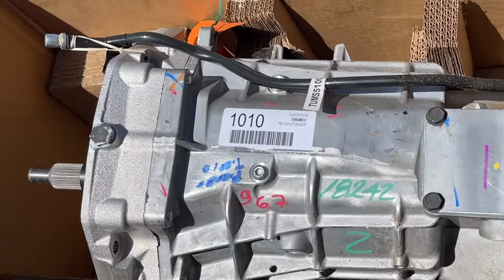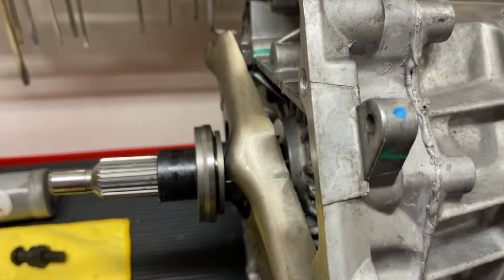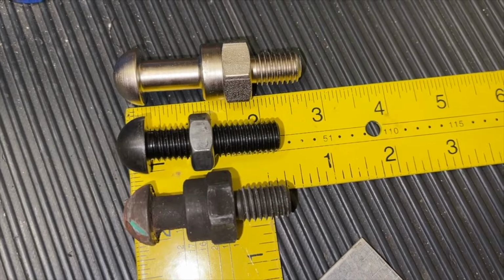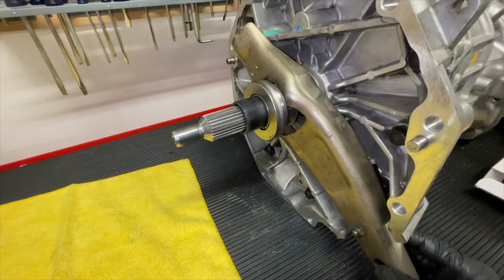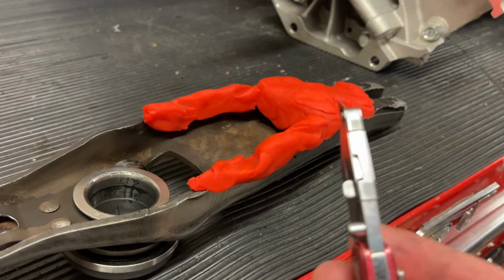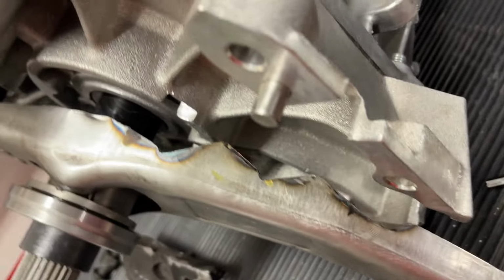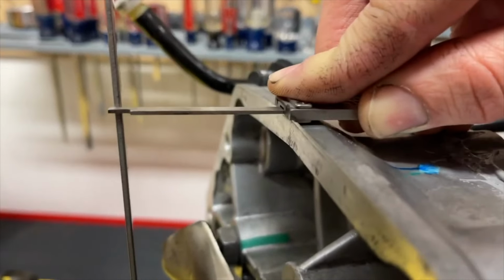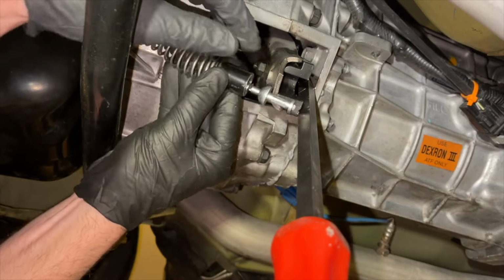T56 Magnum Pivot Ball Stud Length and Clutch Fork Clearancing